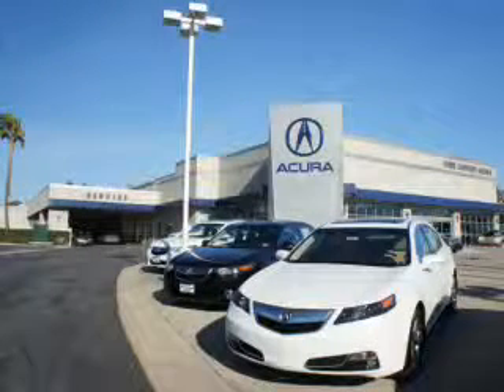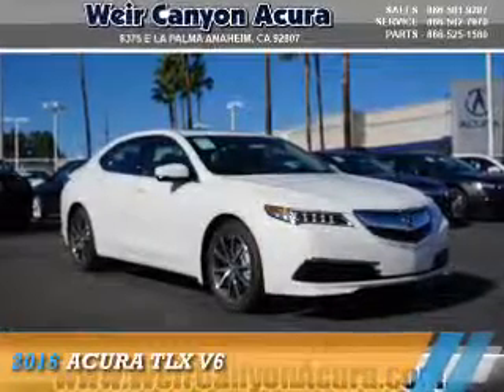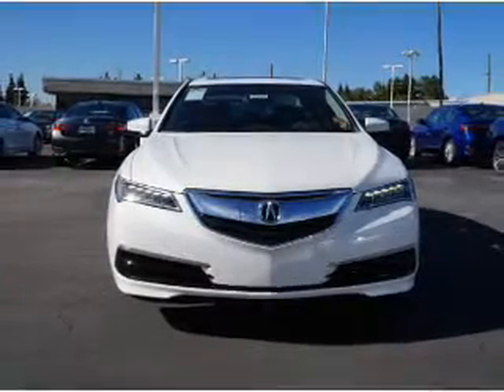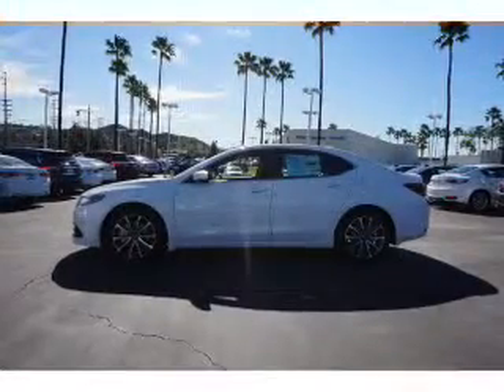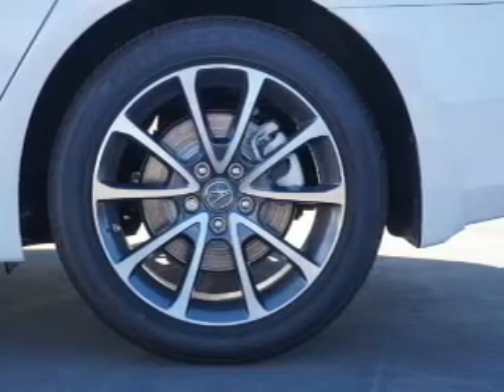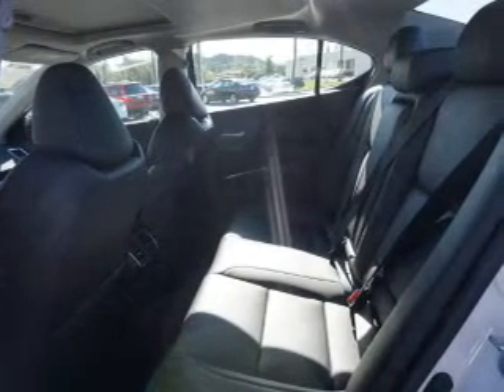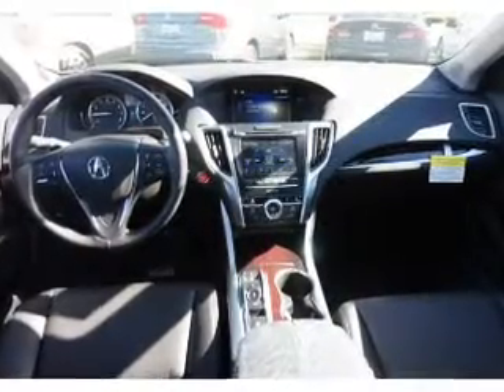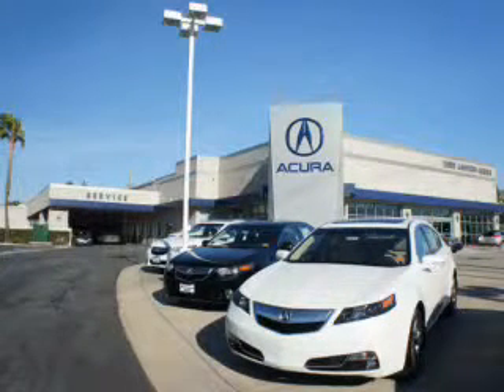2016 Acura TLX 20290 - Anaheim CA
Year: 2016
Make: Acura
Model: TLX
Trim: V6
Engine: 3.5 liter 6 Cylindercylinder FWD
Transmission: Automatic
Color: White
Mileage: 3
Address:
VIN:19UUB2F3XGA001686